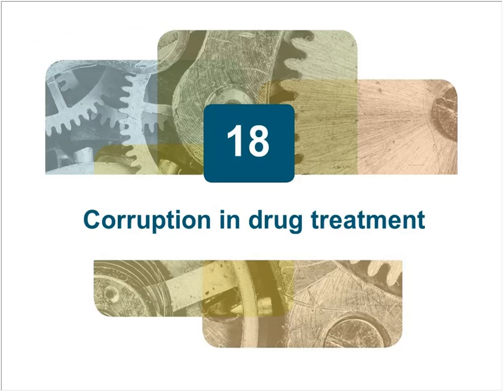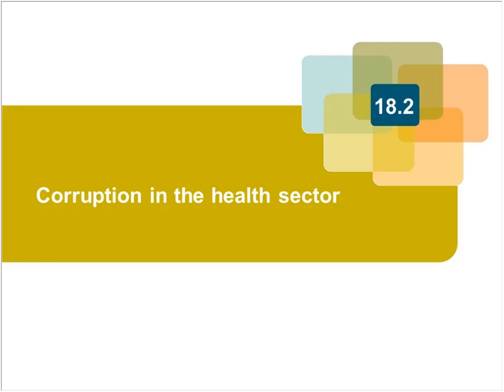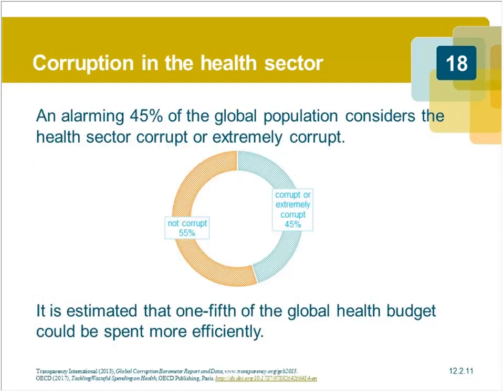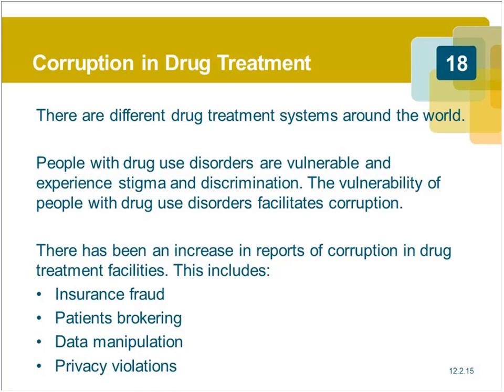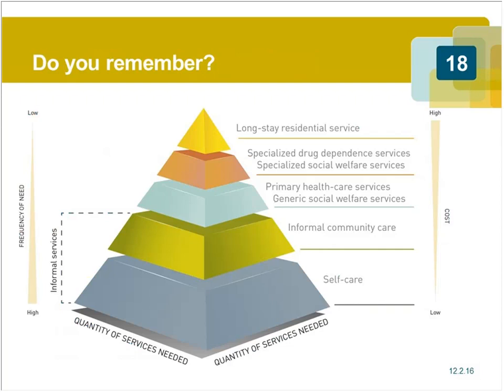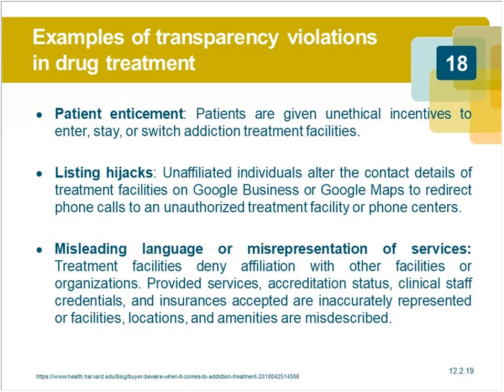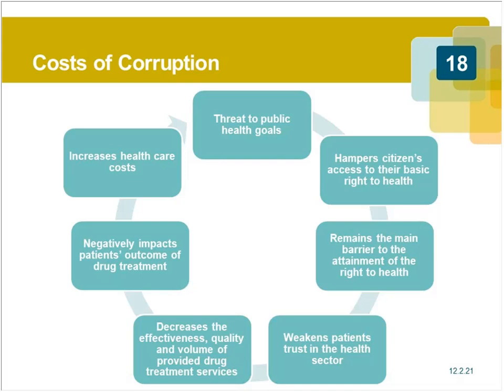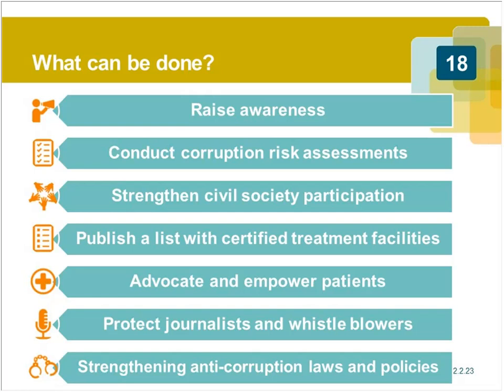A Conversation About Corruption in Substance Use Disorder Treatment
Elizabeth Saenz, UNODC, presents on the issue of patient abuse and corruption in treatment and provides a call to action on the need to address this problem that spans across countries.